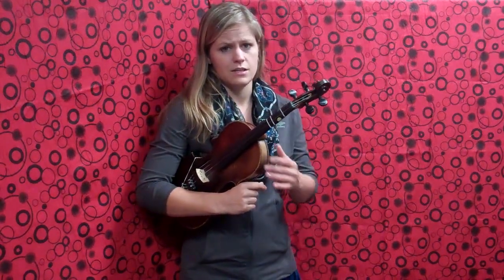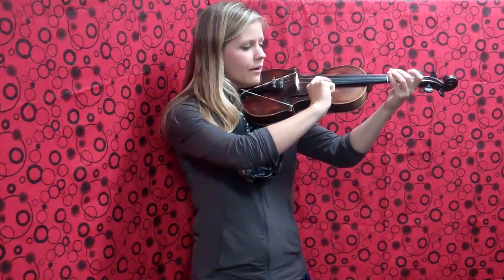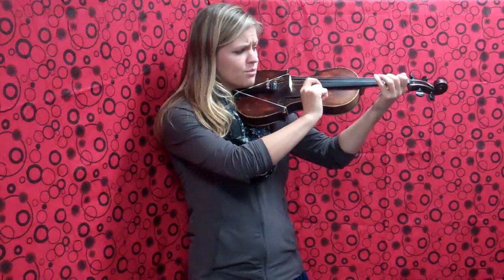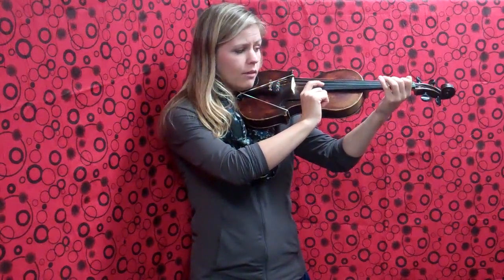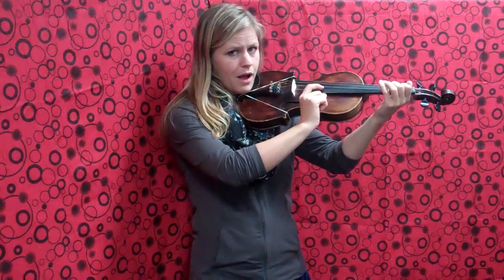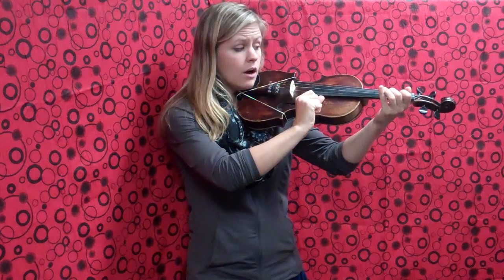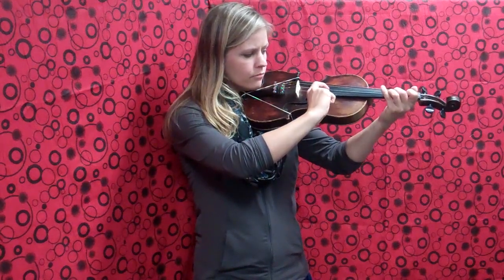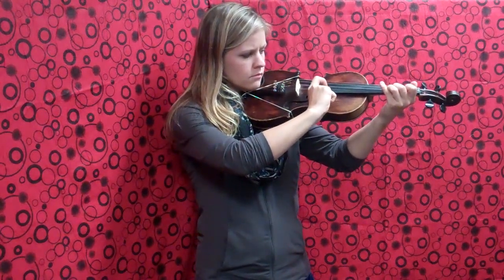Twinkle Twinkle B Part with Pizzicato-TT2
Now we are learning the B Part of Twinkle Twinkle with plucking the violin.